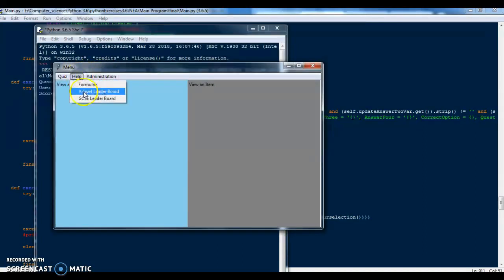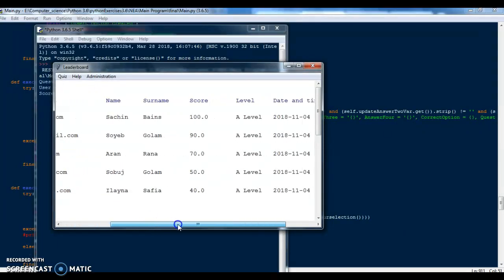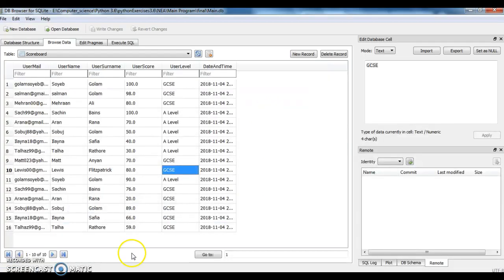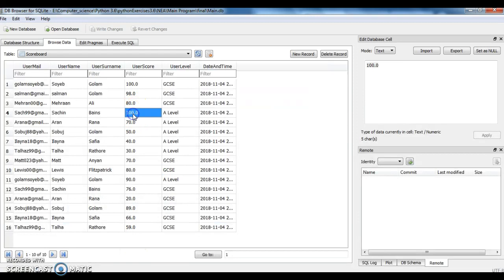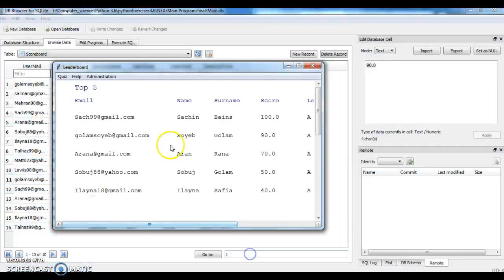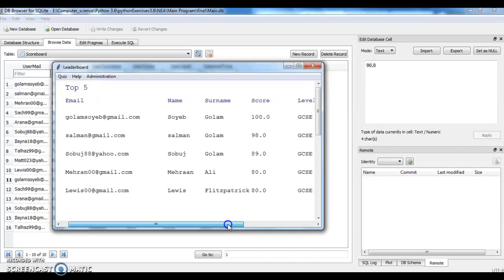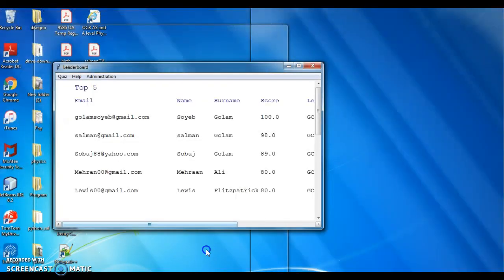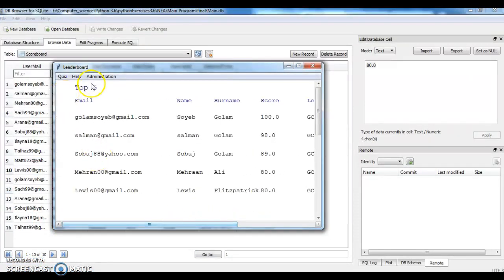test 26 & 27